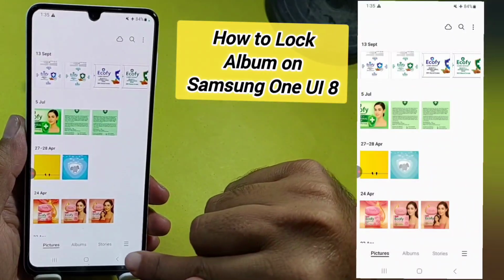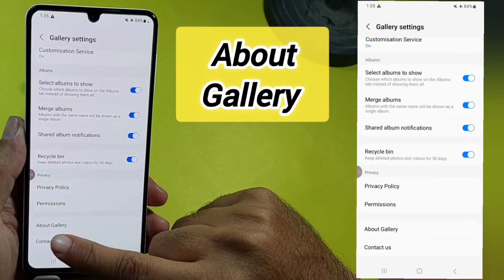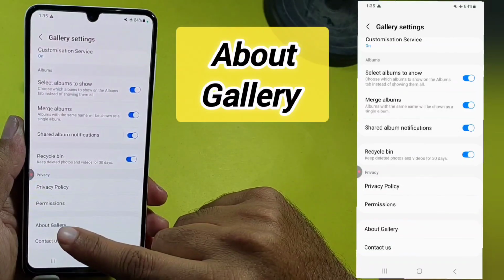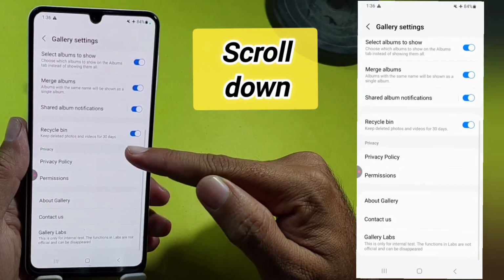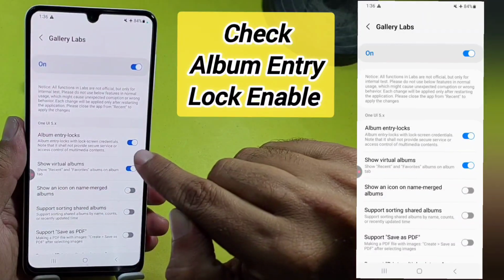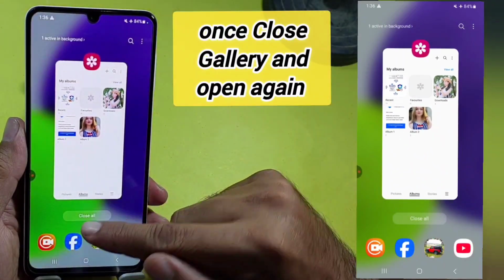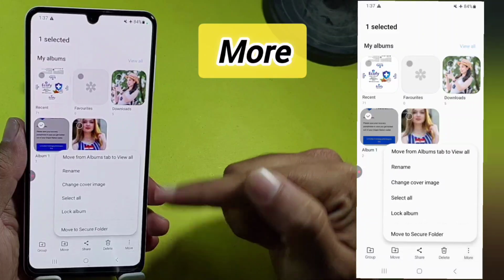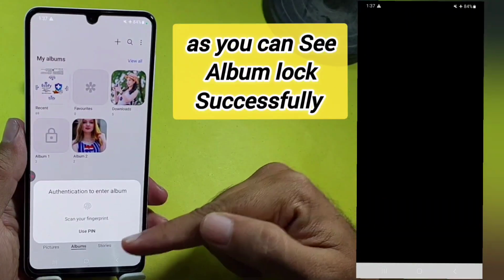How to Lock Gallery Album on Samsung One UI 8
**How to Lock Gallery Album on Samsung One UI 8** 🔒 | Protect Your Private Photos & Videos Easily!

Want to keep your personal photos and videos safe from prying eyes on your Samsung Galaxy phone? In this step-by-step guide, I show you the easiest ways to lock albums in the Gallery app on **One UI 8** (Android 16) — including the brand new **Private Album** feature that arrived with One UI 8 / 8.5!

Whether you're using the classic **Album Entry Locks** from Gallery Labs or the much more secure **Private Album** (finally a proper built-in locked folder!), this video covers everything:

✅ How to enable hidden Gallery Labs features
✅ Step-by-step guide to lock any custom album
✅ How to use the new **Private Album** in One UI 8.5 (fingerprint unlock + screenshot protection)
✅ Difference between old album lock vs new Private Album
✅ Tips to keep your media truly private (better than Secure Folder workaround!)

Perfect for Galaxy S25, S24, S23, Z Fold/Flip series, A-series and other devices running **One UI 8** or later.

Questions? Drop them in the comments — I'll reply!